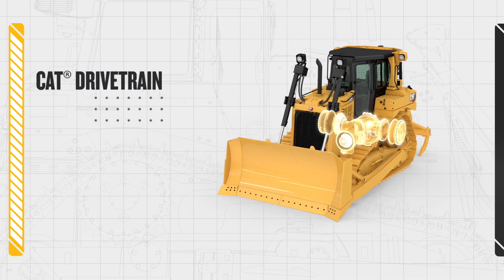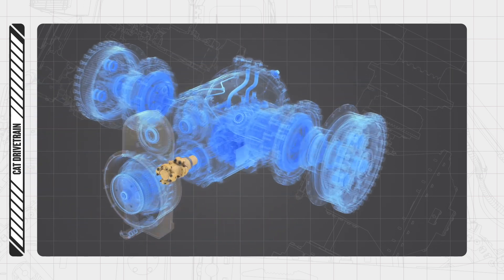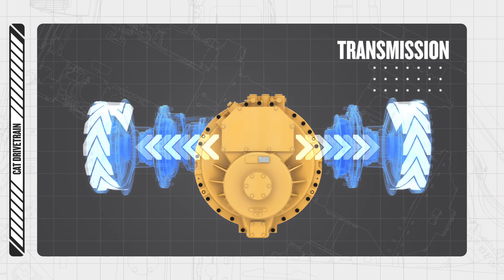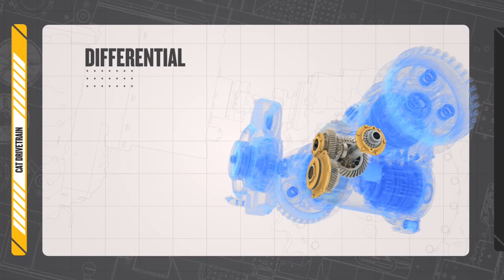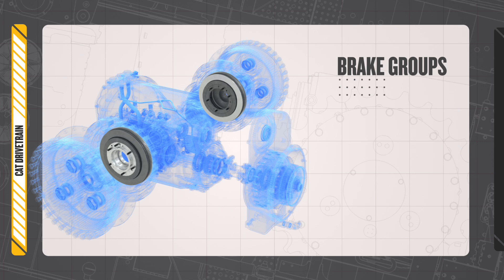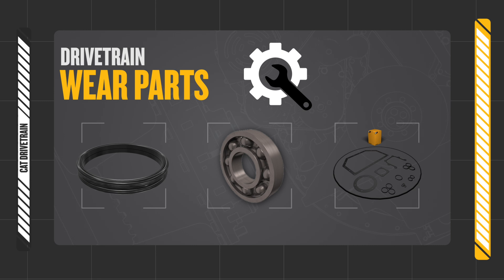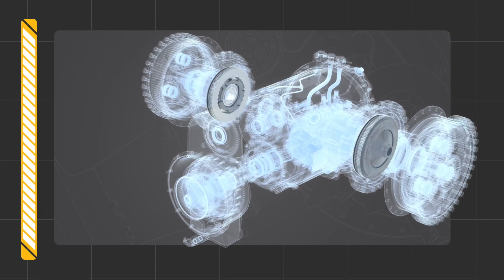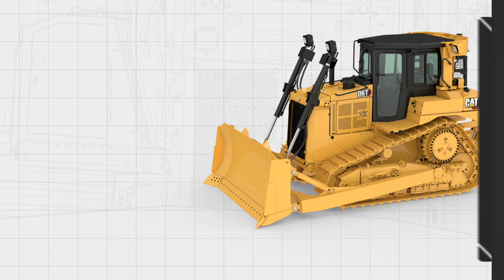Understanding Cat® Machine Drive Train: Transmission, Final Drive & More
In this video, we’ll delve into the key components of your Cat equipment’s drive train, including the transmission, final drive, and differential. You’ll learn how these parts work together to keep your machine moving efficiently and how to maintain them to avoid common issues like overheating and unusual noises.

What You’ll Learn:
• Transmission Function: How the transmission transmits engine power smoothly to the tracks or wheels.
• Final Drive: Understanding the final speed reduction and torque increase.
• Differential Operation: The importance of the differential in absorbing power and providing friction for breaking.
• Maintenance Tips: Essential practices for keeping your drive train in top condition.
• Troubleshooting: Identifying and addressing common drive train problems.

Key Points Covered:
00:00 Introduction
00:13 Torque Converter
00:21 Drive Shaft
00:27 Transmission
00:46 Differential
00:57 Brake Groups
01:05 Final Drive
01:11 Cat Drivetrain Wear Parts (Gears, Bearings, and Duo Cone Seals)
01:33 Common Issues, Maintenance, and Repairs

Proper maintenance of your Cat machine drive train with Cat components designed to work together will extend your equipment’s lifespan and maximize up time. If you encounter any unusual noises, overheating, or any other issue, it’s crucial to perform timely repairs.

🔗 Additional Resources:

• Discover the benefits of Cat Drive Train components and Wear Parts